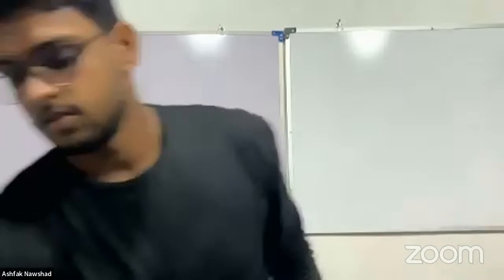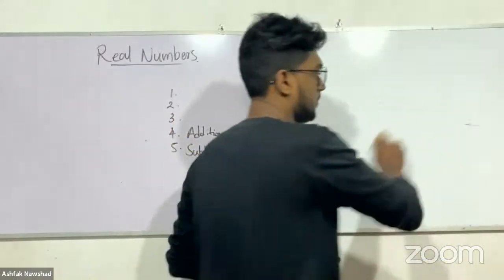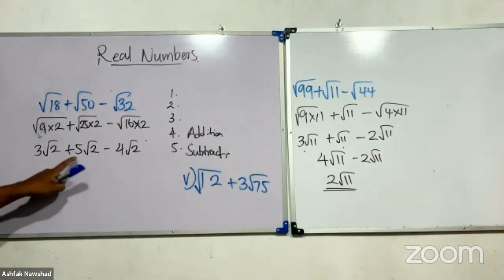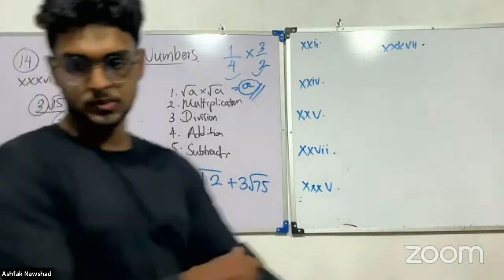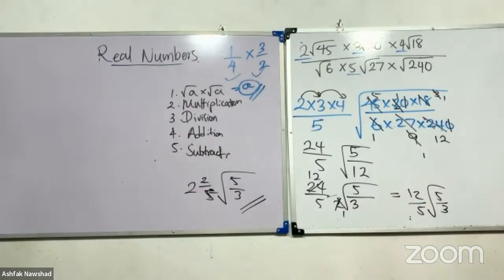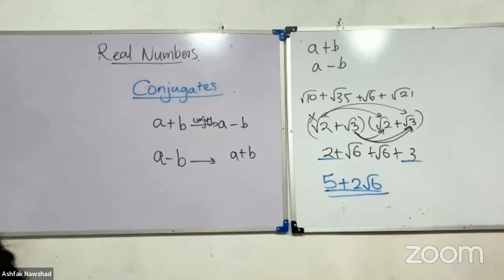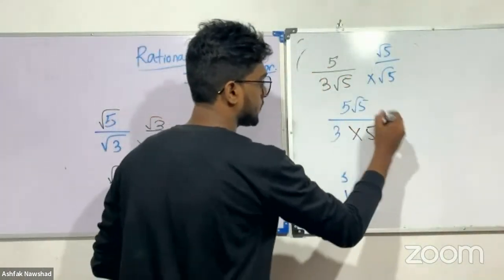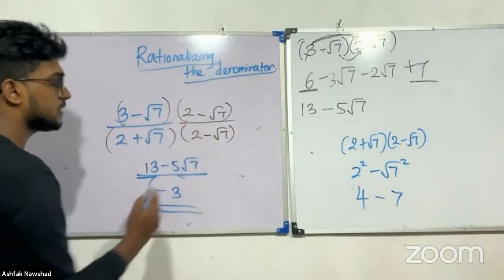Unit 1: Real Numbers part 3